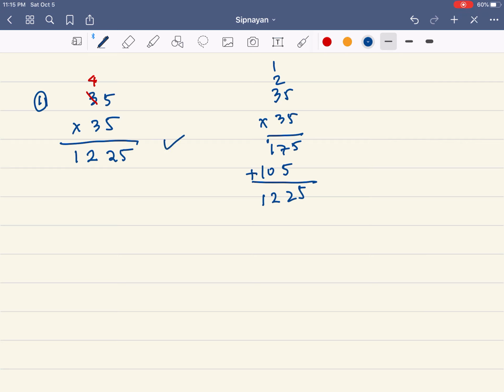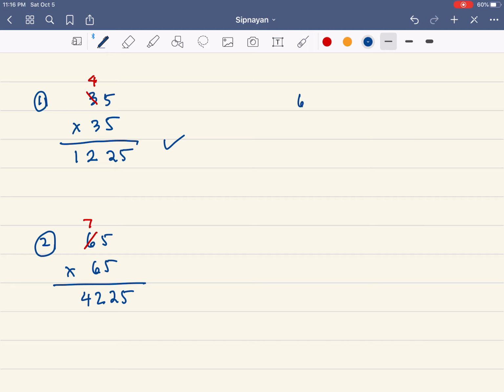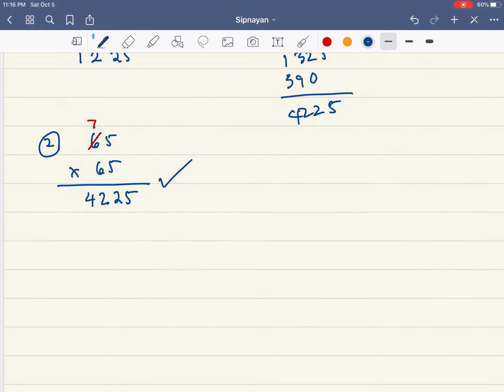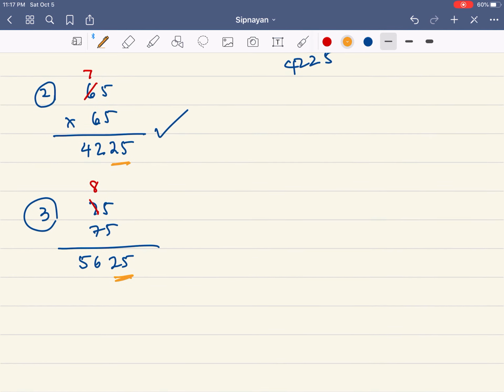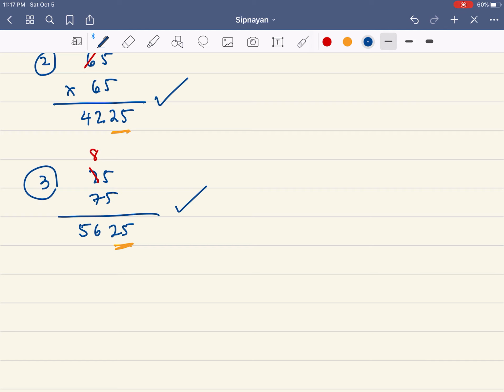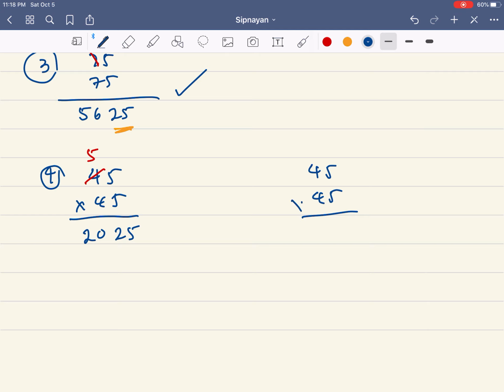Math Shortcut: Squaring Numbers Ending in 5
In this video, we are going to learn the shortcut of squaring numbers ending in 5.